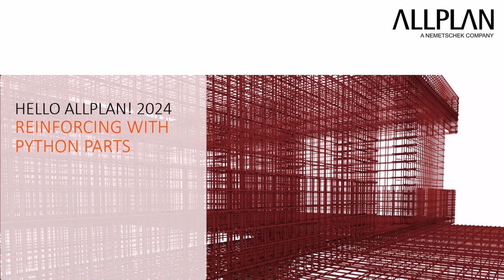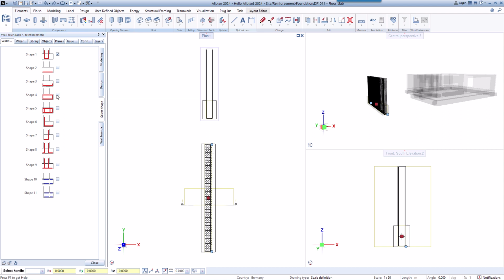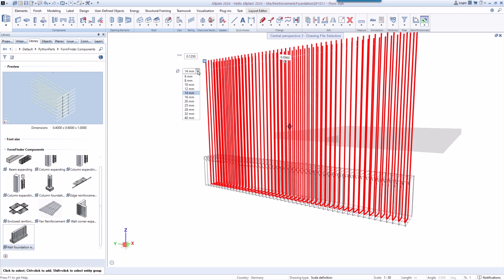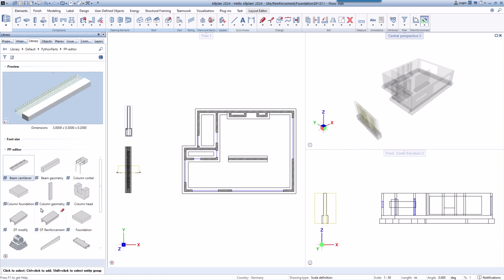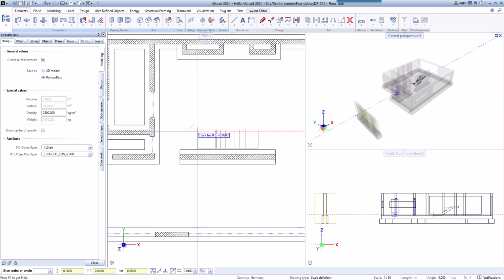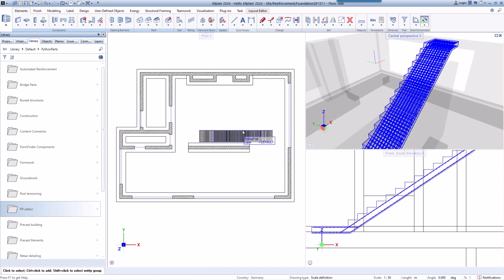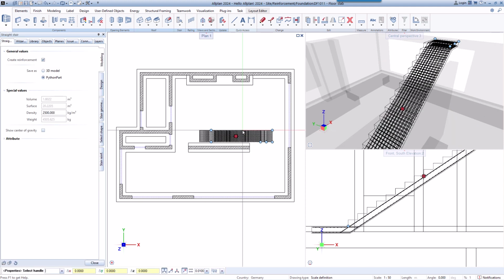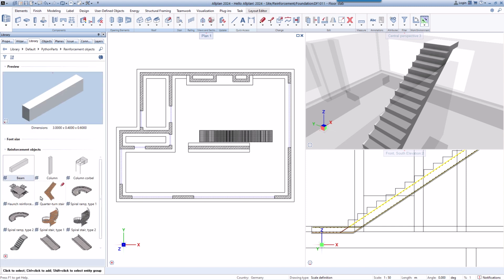Hello ALLPLAN! 2024 - Reinforcing with Python Parts